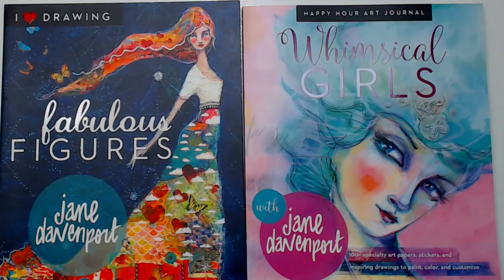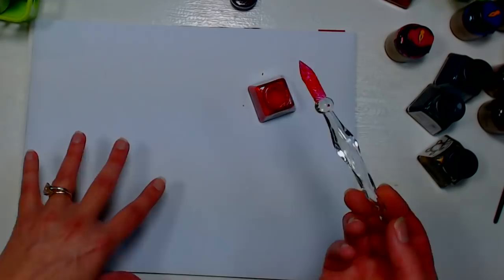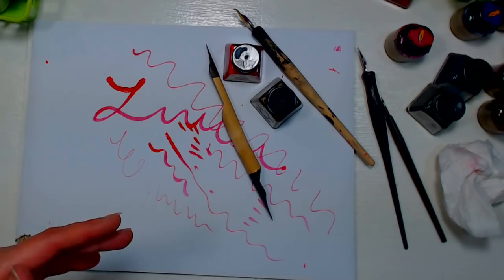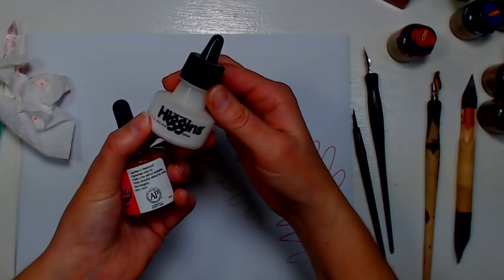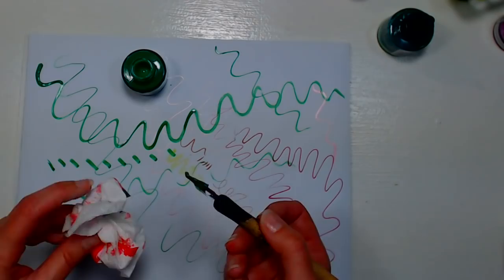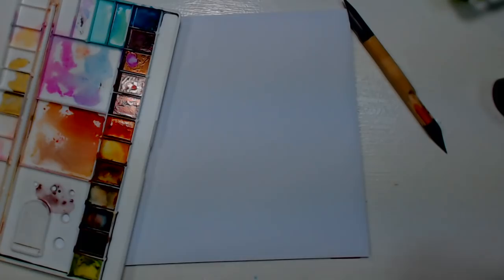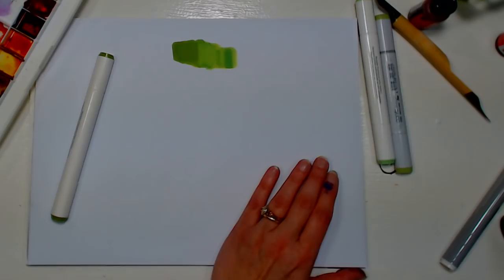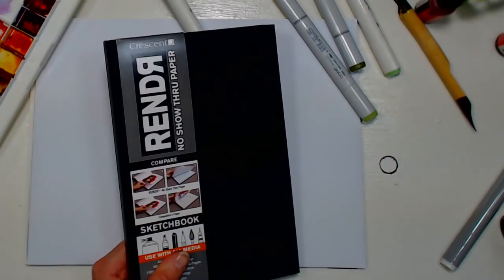LIVE: Let's Explore Inks! 12:30pm Friday 9/21/18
With Inktober around the corner let's take a look at the different kinds of inks and see what they are best fore and what materials are compatible with each kind. If you ware watching the show live you can ask questions as we go!

Some (but not all) of the inks we will explore...
And more!